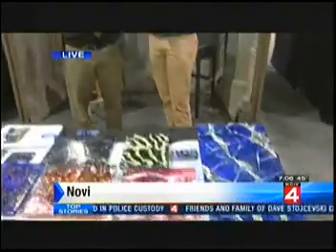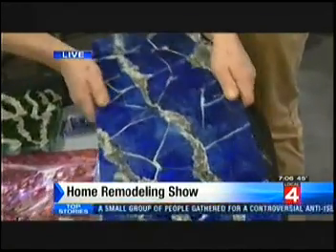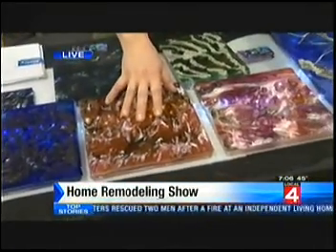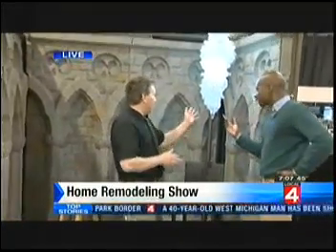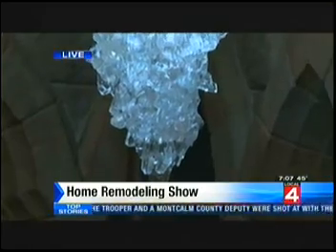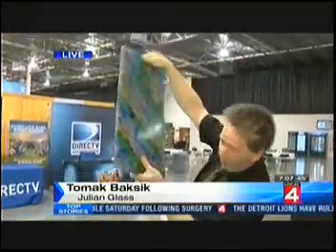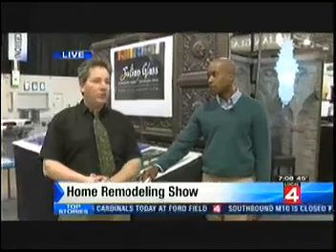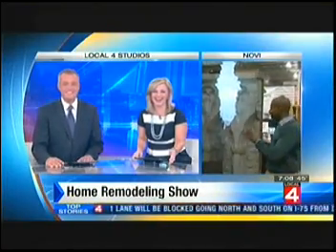WDIV Julian Glass Exhibit Novi Home Show 11 October 2015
WDIV Channel 4 interview with Tomak Baksik at Julian Glass Exhibit at Novi Home Remodeling Show.  Featuring glass mineral countertops, tables, tile and crystal lighting.  Julianglass.com